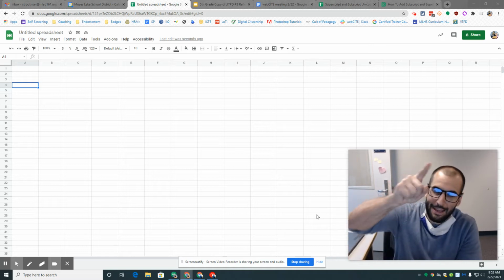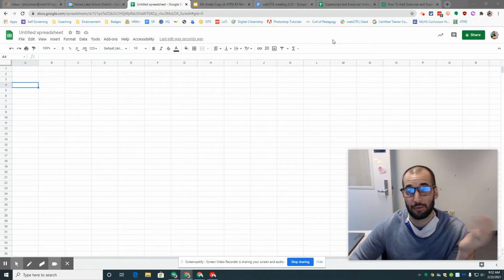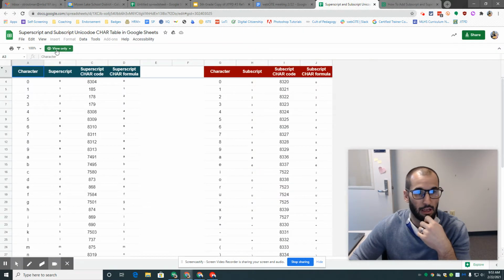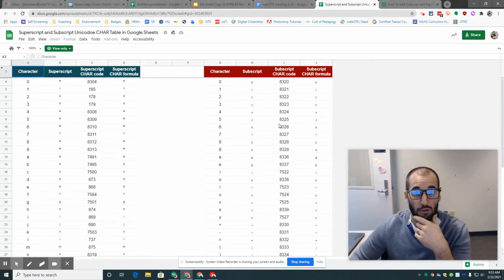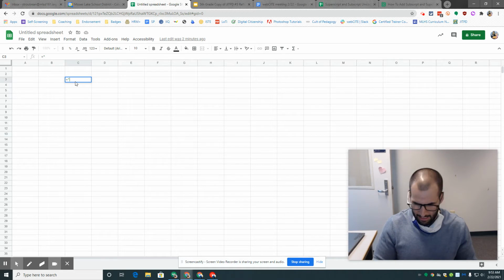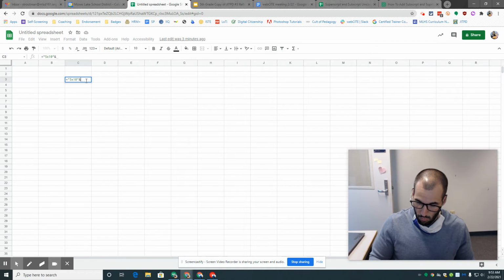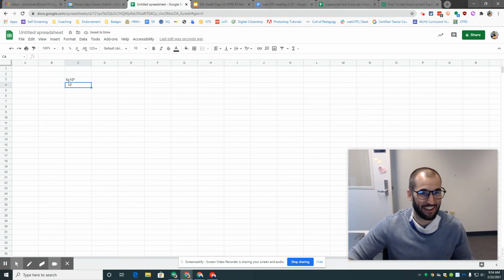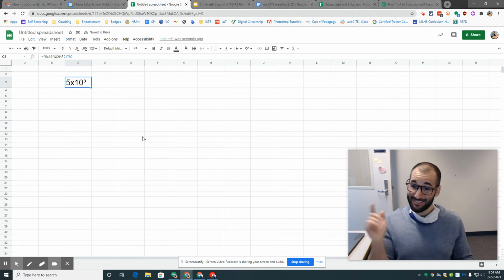Super/subscript in Google Sheets